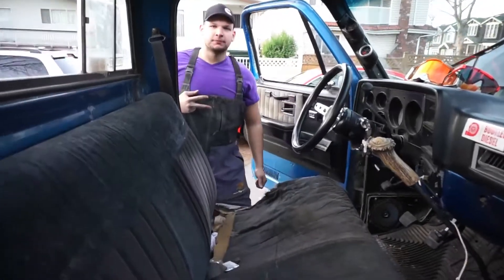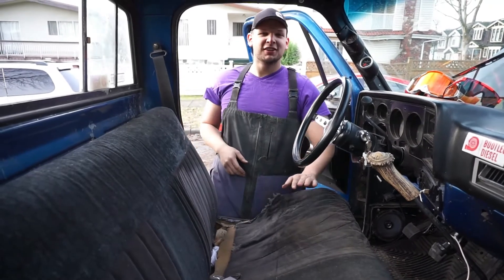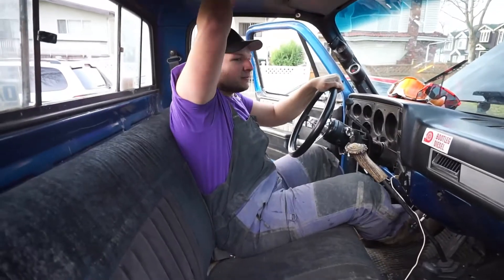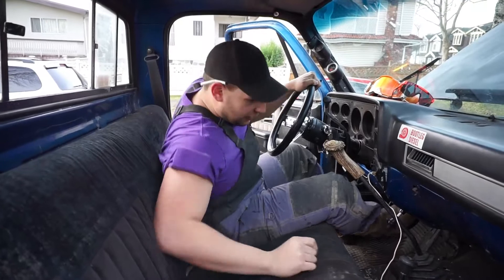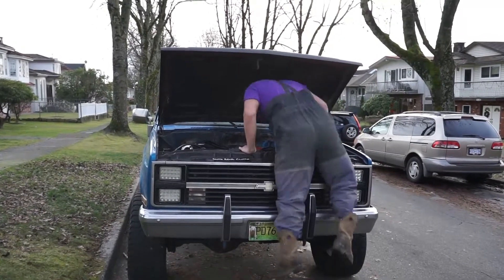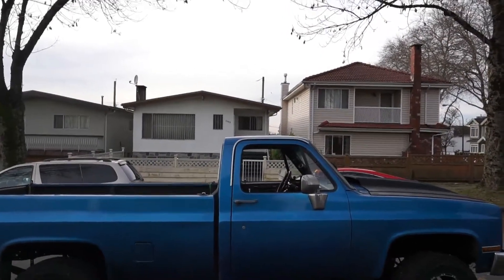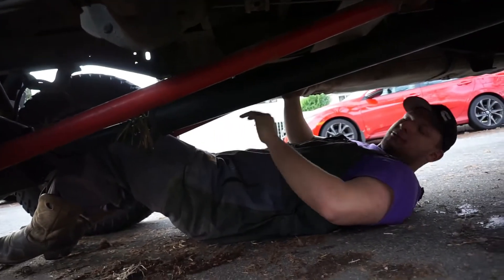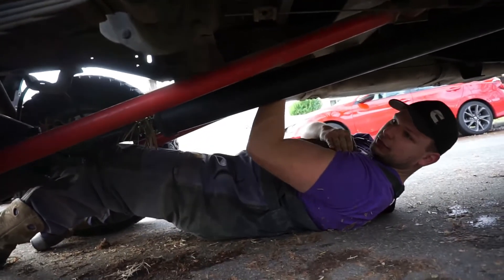THE TOP 5 DIESEL TRUCK MODIFICATION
Today at the Bootleg Diesel headquarters, we received a letter, stating for us to show our top 5 diesel mods. as we hop into action to show you guys the best diesel mod we hope you can learn something from this video or atleast have a good laugh at this one!

LINKS TO CAMERA EQUIPMENT USED IN MY VIDEO
GoPro hero 9 black
Sony A6000
SD Card

12 VALVE CUMMINS PARTS USED IN THIS VIDEO.
HEAD STUDS
3K/4K GOV SPRINGS
3INCH INTAKE HORN